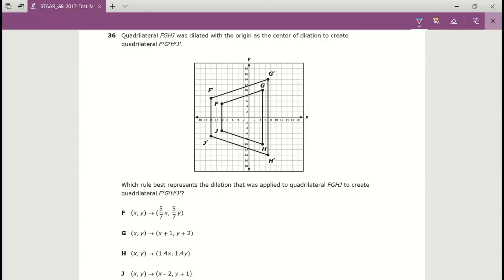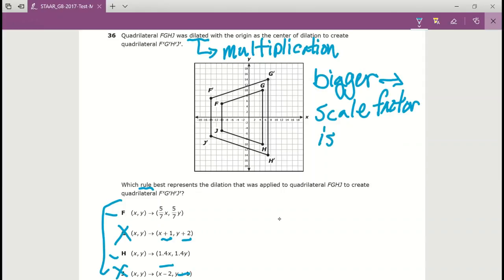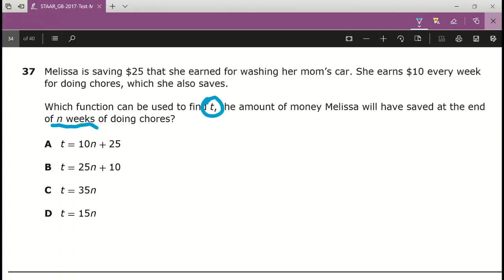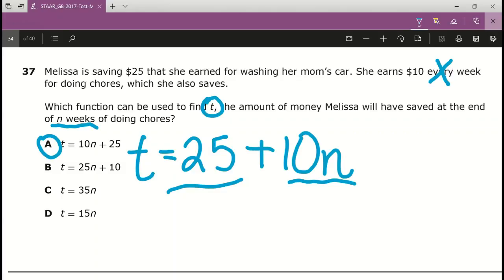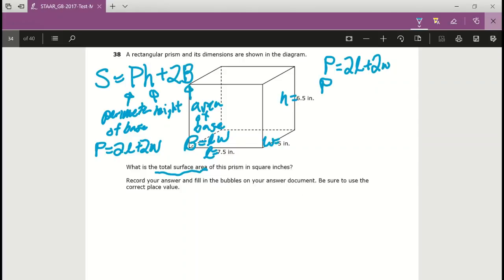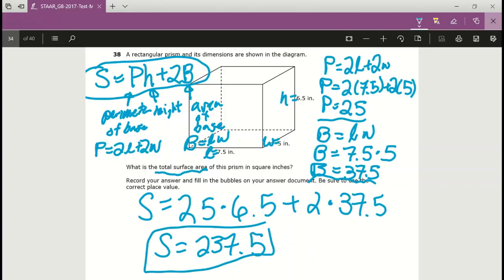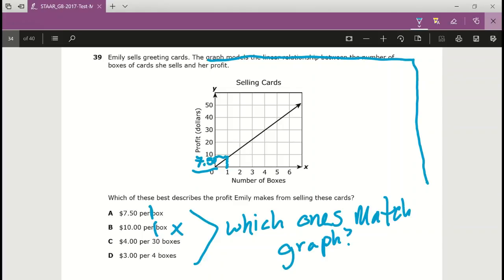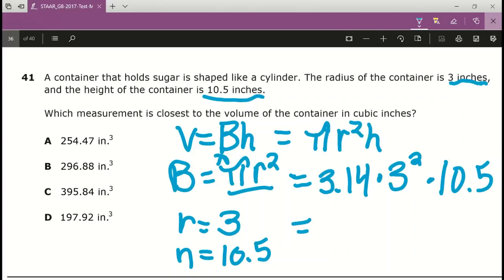Readiness Standards Part 2 (Final)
Readiness Standards Part 2